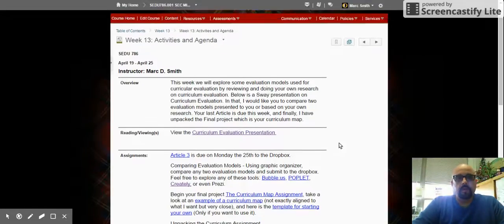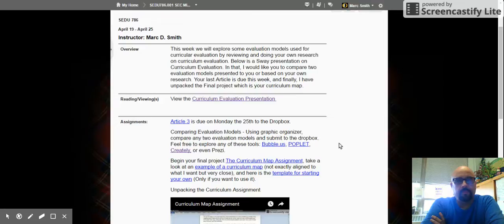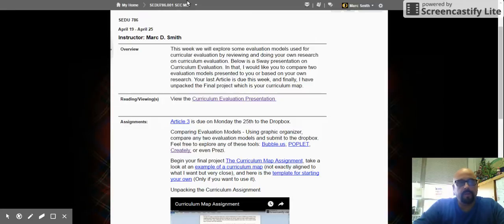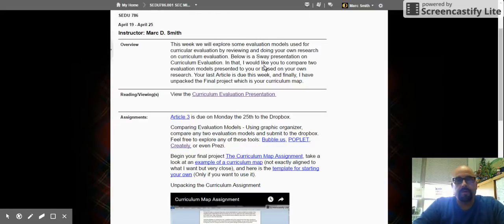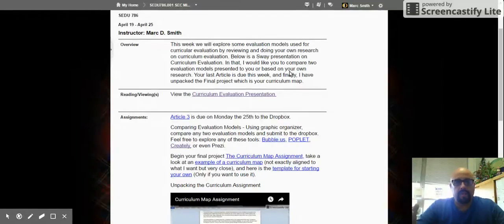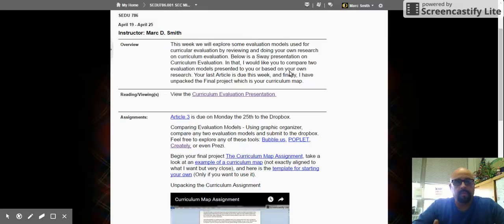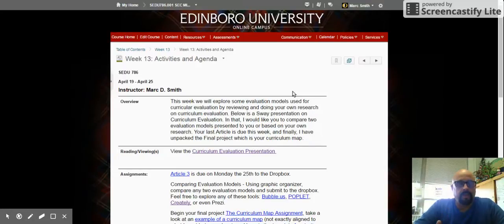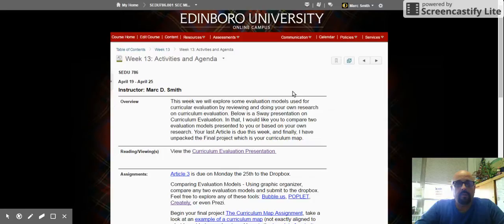Unpacking Week 13